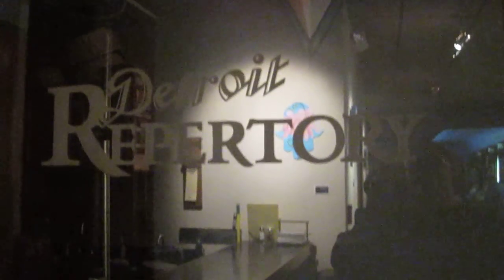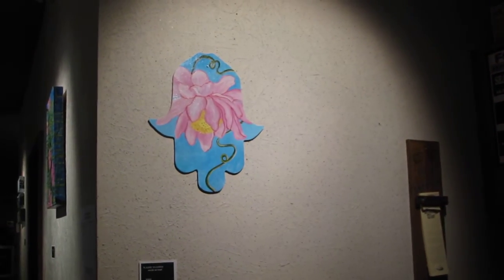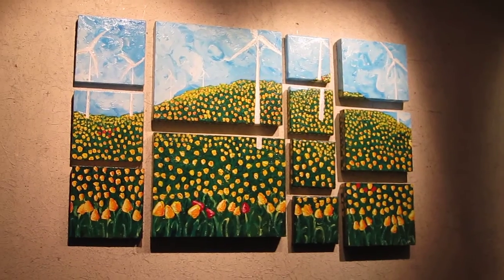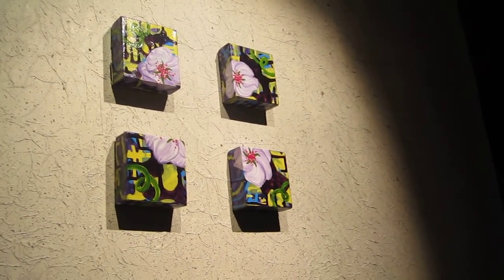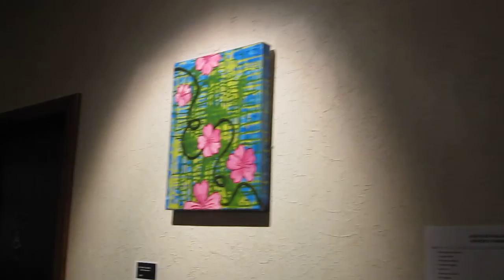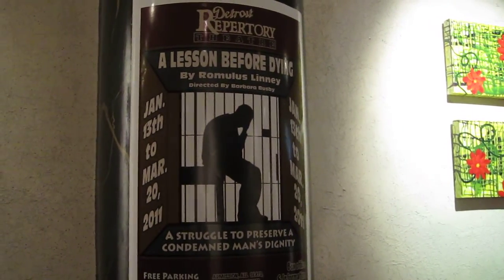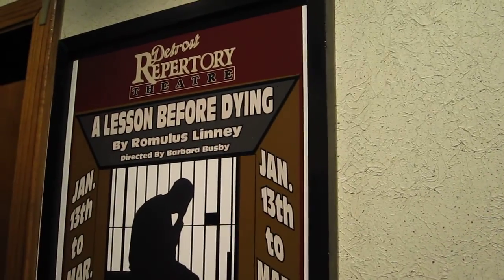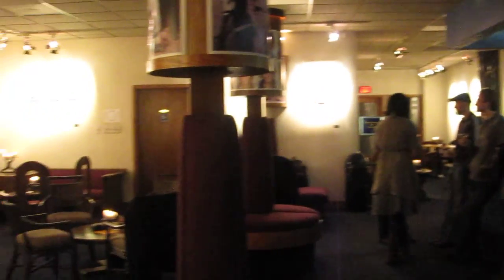WINTER WHIMSY: Heather Williams Paintings at the Detroit Repertory Theatre Gallery